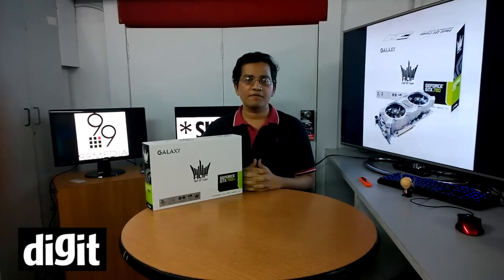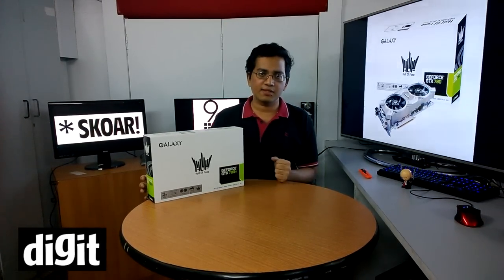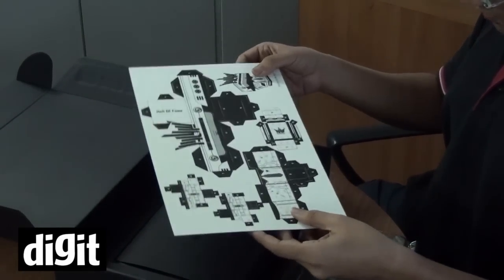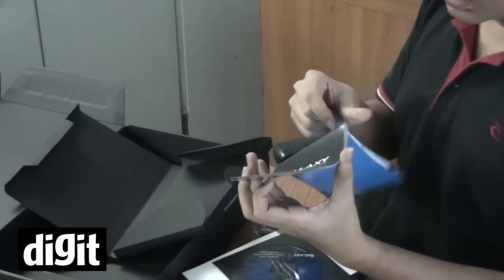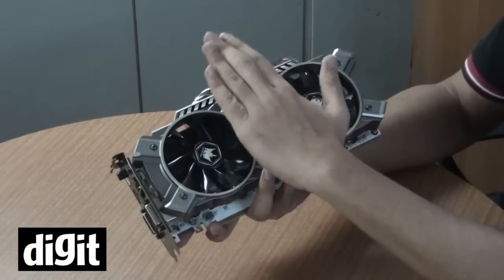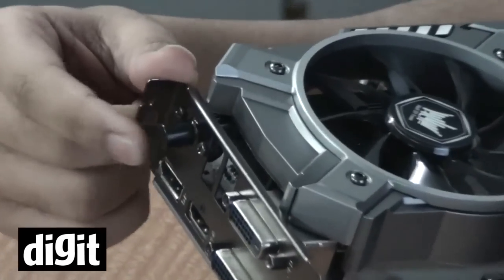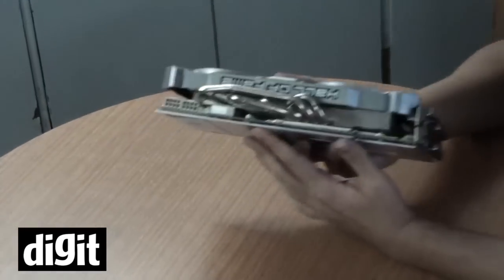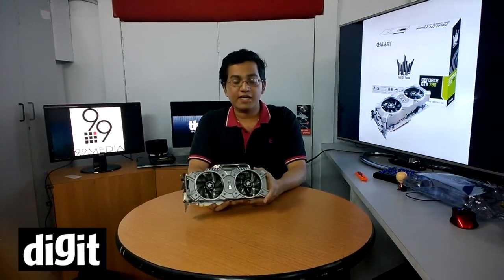Galaxy GTX 780Ti Hall of Fame Edition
We unbox the Galaxy GTX 780Ti and walk you through its specifications and features.
The card is definitely faster than the ZOTAC 780 Ti AMP! edition but it comes at a higher price as well, the MRP currently stands at Rs.59,000 so that makes it quite affordable in it's performance bracket. The card is well built and performs better but we won't be labeling this card the new king just yet, we're reserving that judgement for when we receive the GTX 780 Ti HOF+.

Video partly shot using the Nokia Lumia 1020.